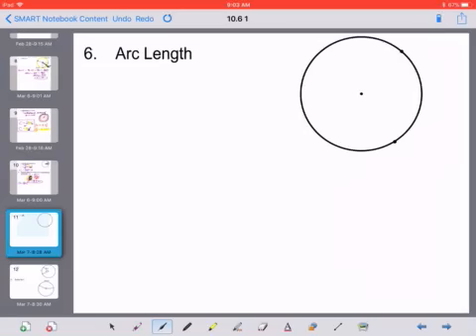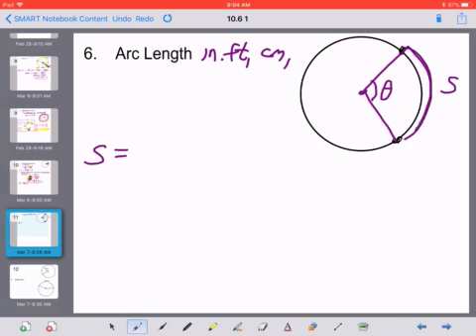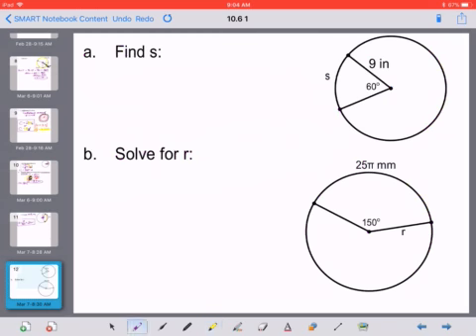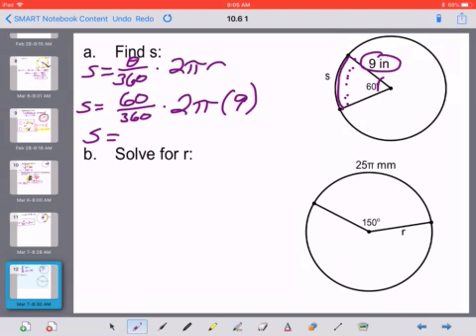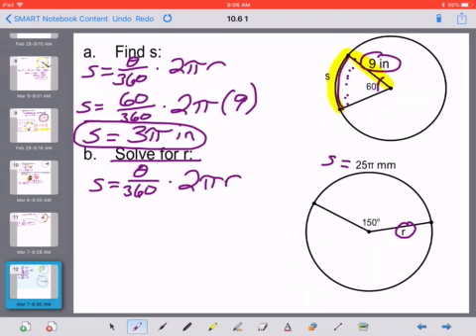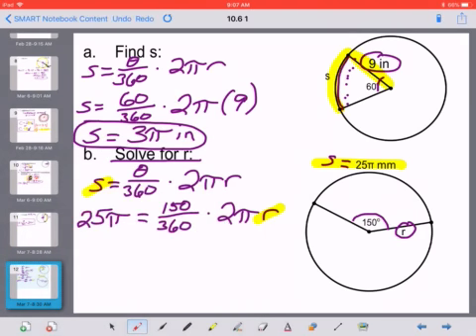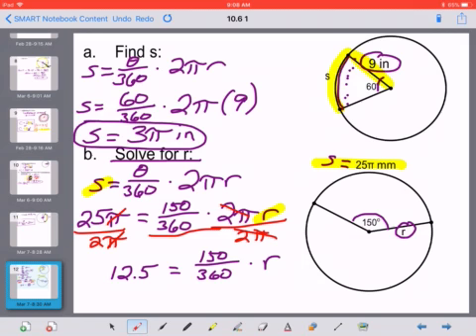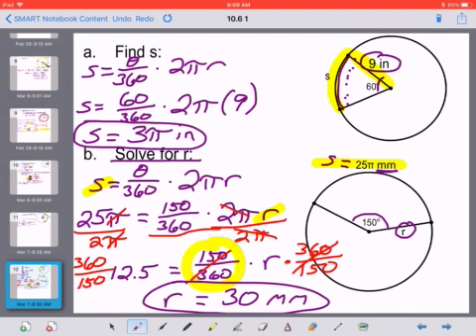Geom - 10.6 notes part 4/4